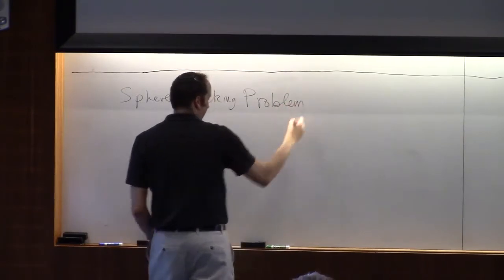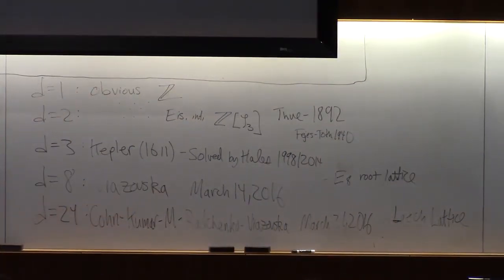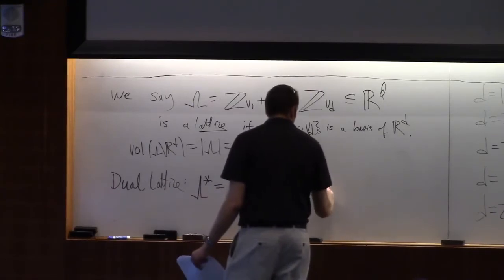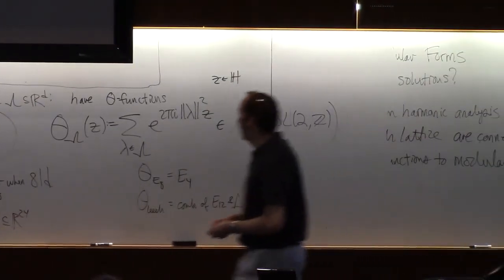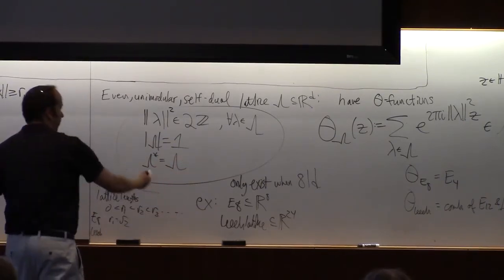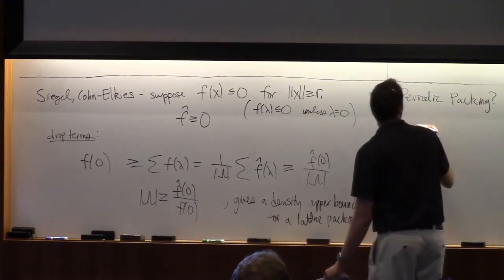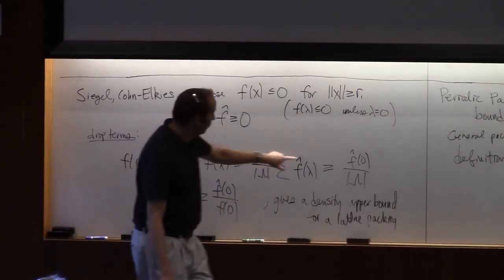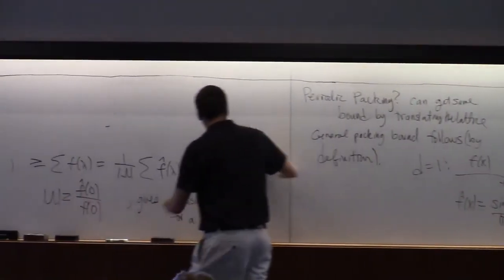Sphere packings and modular forms (Stephen D. Miller) Part 1 of 2